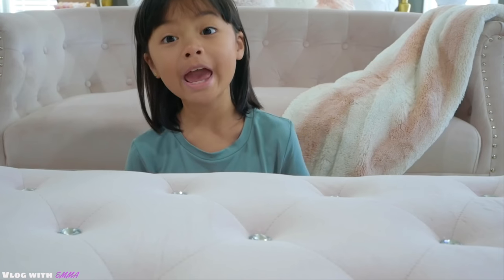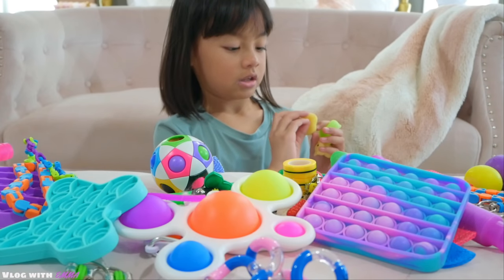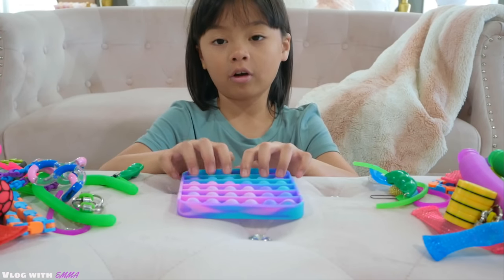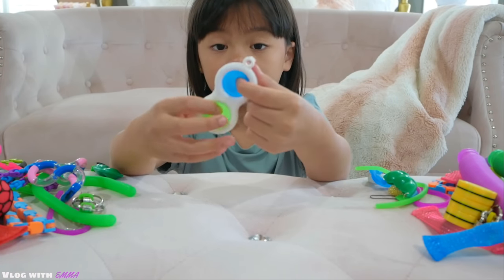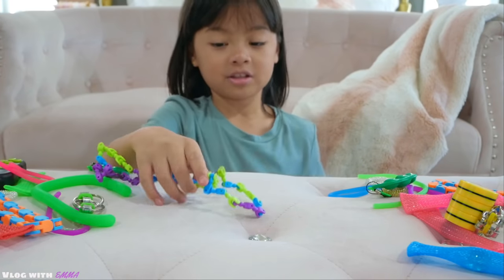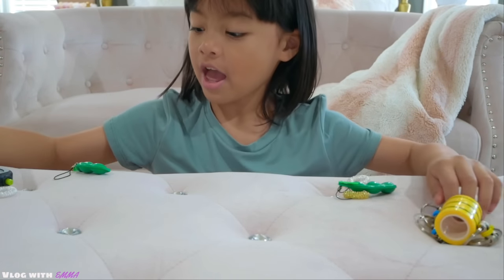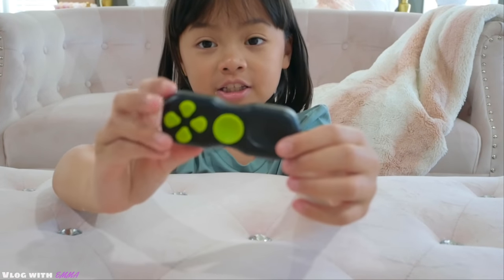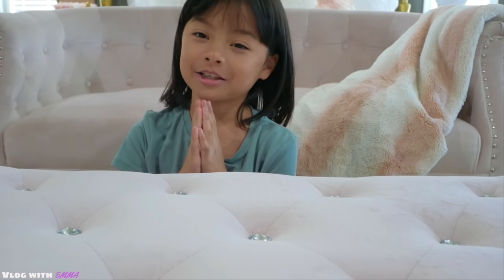76 FIDGETS TOYS! My Collection & Most popular FIDGETD Toys | Vlog With Emma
Hi!

Emma loves fidgets toys, let's see which one is her favourite!